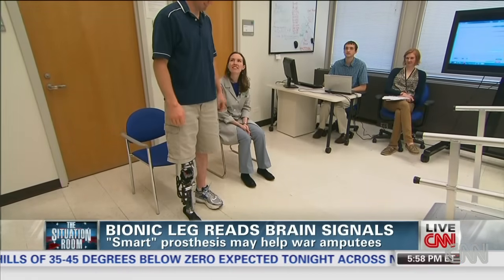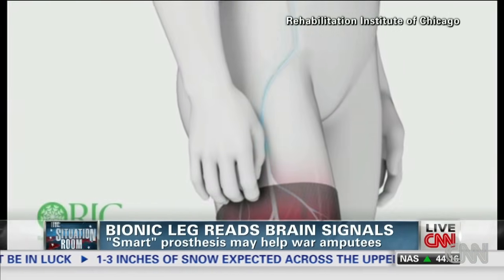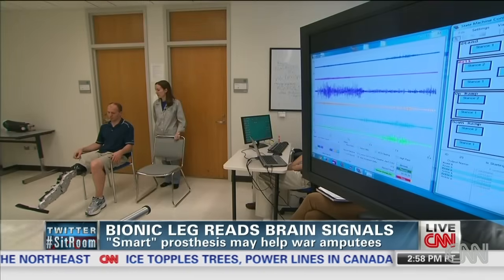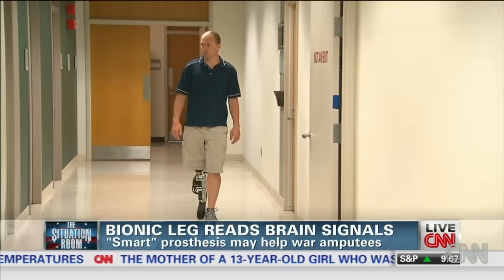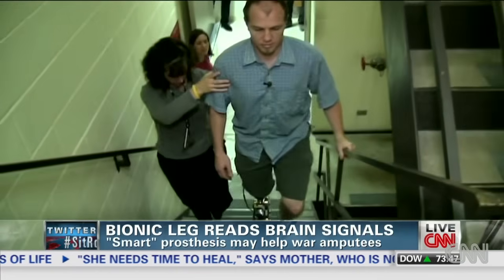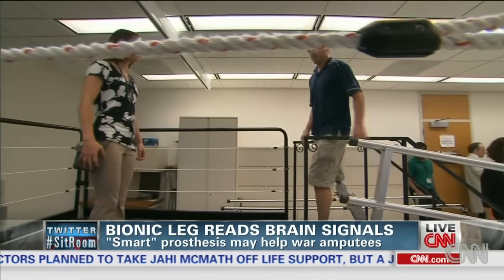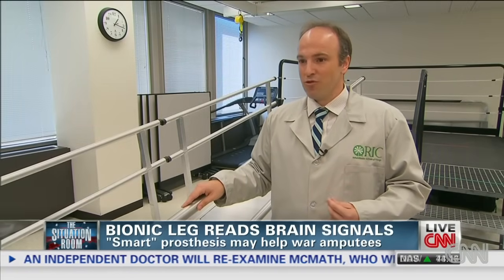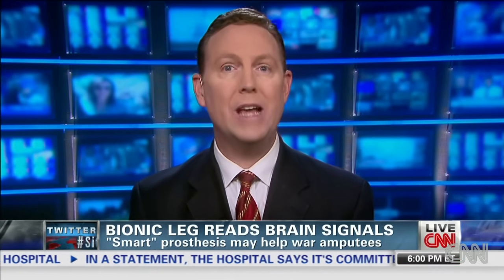Bionic leg can 'read' brain signals to walk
Doctors hope to make so called "smart" prostheses available to patients, including Iraq war amputees, in about 3-5 years.